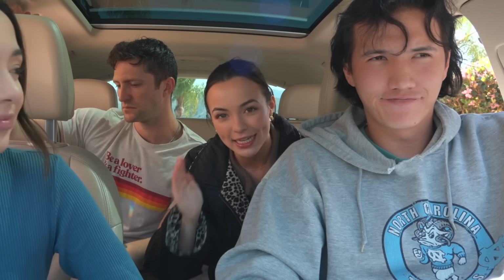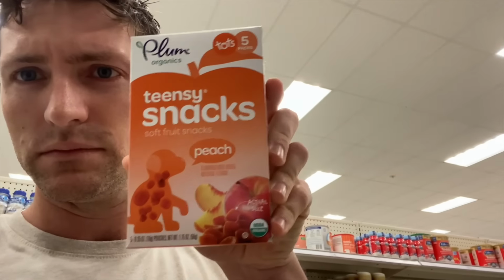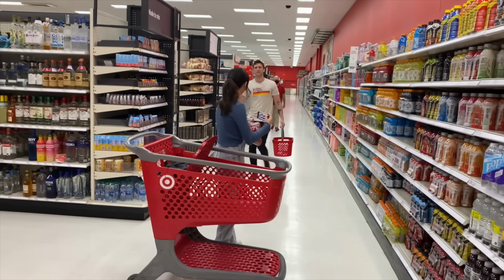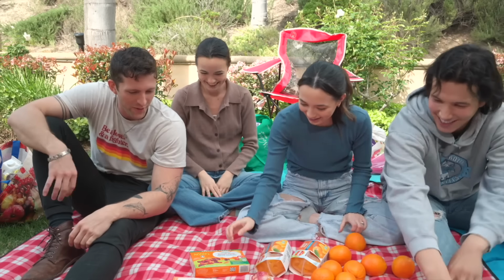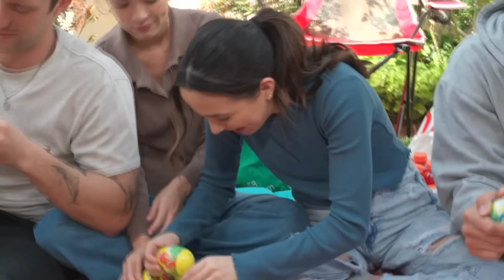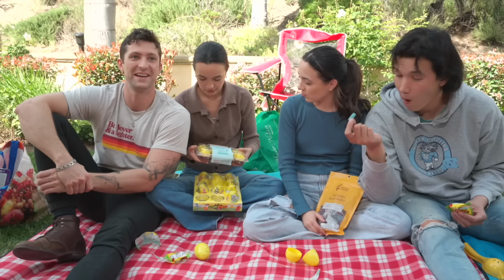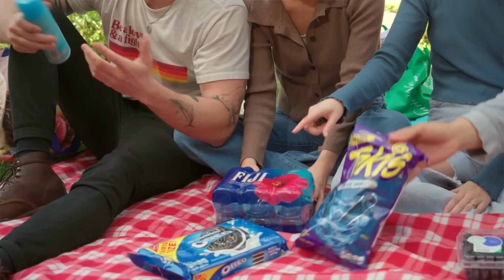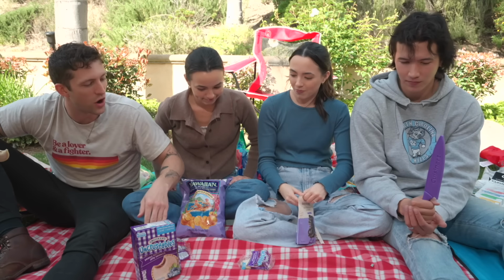Trying Viral Rainbow TikTok Challenge - Merrell Twins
We tried the rainbow picnic challenge! We saw it on TikTok and wanted to try it! 🌈☺️